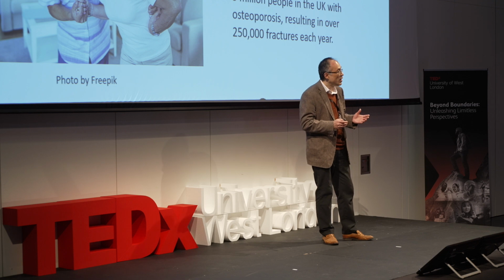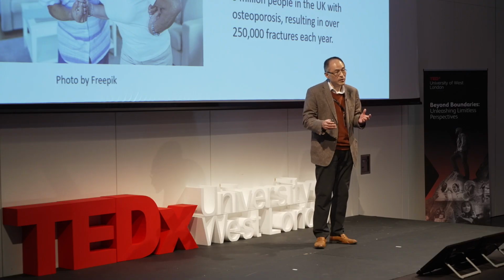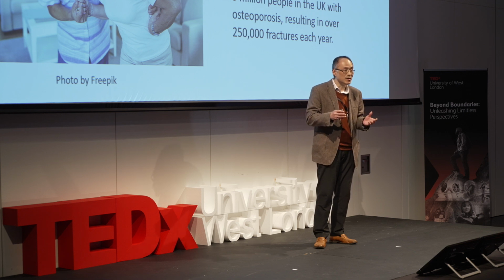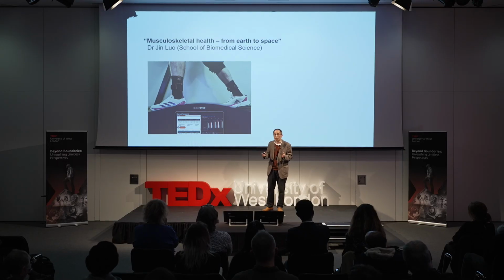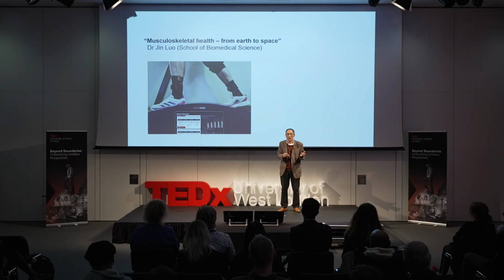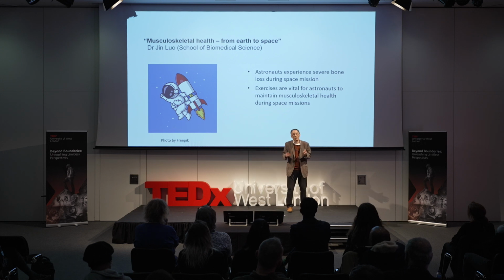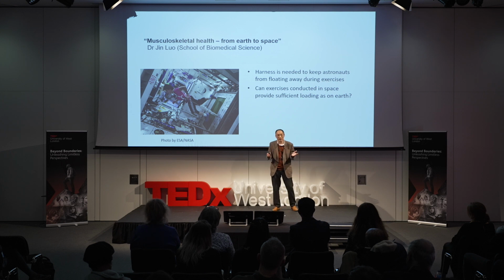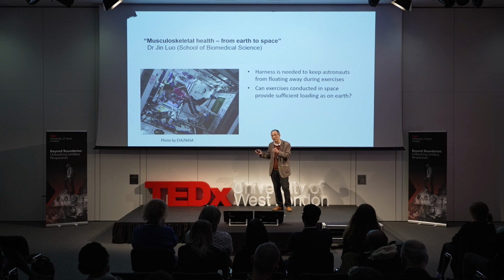Musculoskeletal Health: From Earth to Space | Dr. Jin Luo | TEDxUniversity of West London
NOTE FROM TED: TEDx events are independently organized by volunteers. The guidelines we give TEDx organizers are described in more detail

Astronauts may lose up to 20% of their bone during only 6 months in space due to the micro-gravity environment. Having no load-bearing on the bones therefore has an important impact on the human body. How can we use this research to help those living with osteoporosis?

In this talk, Dr. Jin Luo explains how load-bearing impacts those with osteoporosis, and how his research is leading to the development of an app and wearable technology that can help those living with osteoporosis to monitor their bone health. Dr. Jin Luo is Associate Professor of Biomedical Sciences at the University of West London.

Dr Jin Luo was awarded his PhD in Mechanical Engineering from Dublin City University, Ireland in 2004. He then worked as a Research Associate on spine biomechanics in the University of Bristol between 2005 and 2010. Dr Luo was a Senior Lecturer in Biomechanics in the University of Roehampton from 2010 to 2016, and then an Associate Professor in Medical Technology in London South Bank University. He joined the University of West London in March 2020.

Dr Luo’s research interest is in the area of musculoskeletal biomechanics. His research work has won a number of prestigious awards, including the 2014 Annual Biomechanics prize of the International Society for the Study of the Lumbar Spine (ISSLS) and 2010 Best Basic Science Paper Prize of the British Spine Society. His current research interest is on the development of new technologies to promote healthy ageing and to improve treatment of ageing-related musculoskeletal disorders. This talk was given at a TEDx event using the TED conference format but independently organized by a local community.